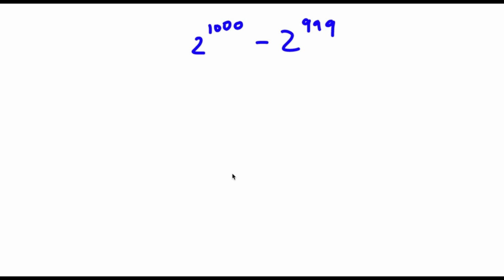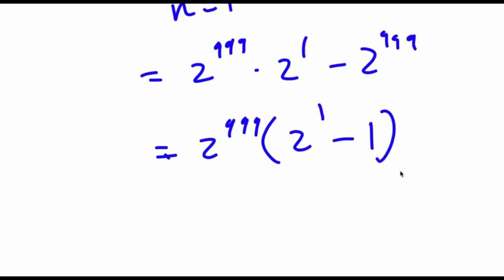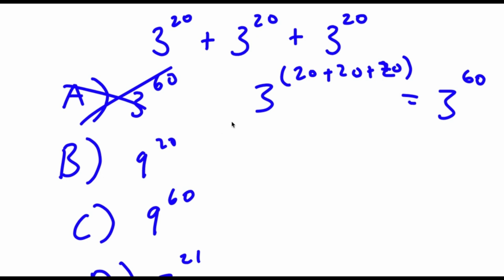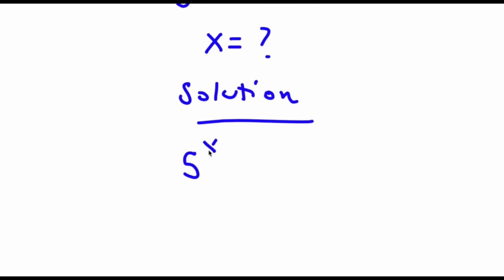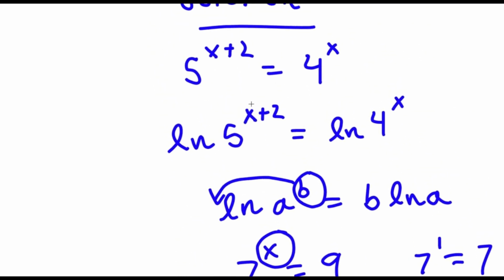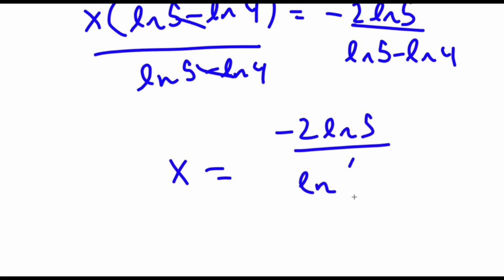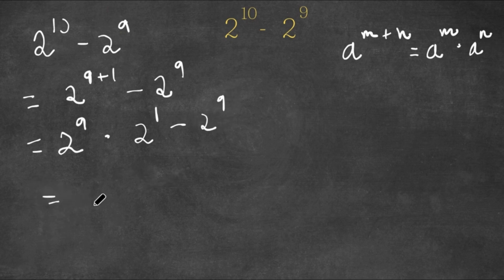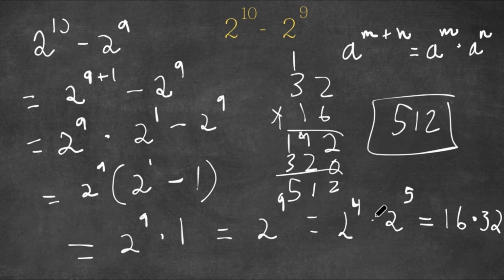A Beautiful Exponential Challenge | Can You Solve This?